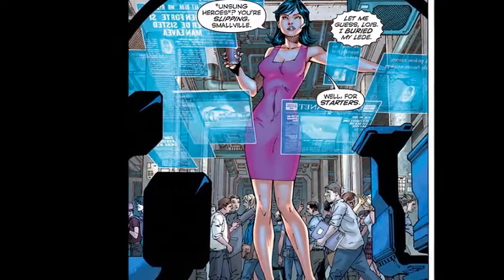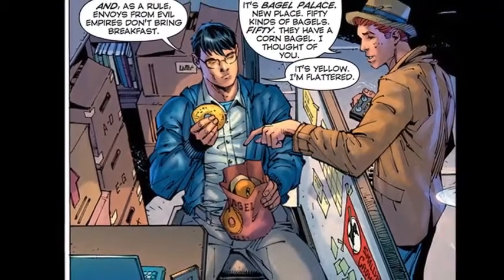The Thundervault: Superman Unchained Issue #1 review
Check out Ed's review of the new Superman Unchained series from creators Scott Snyder and Jim Lee.